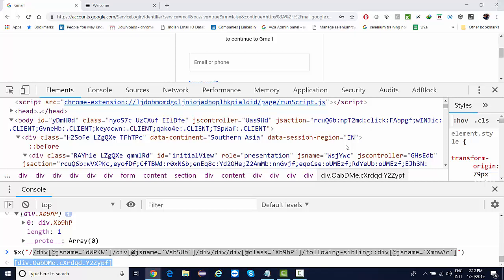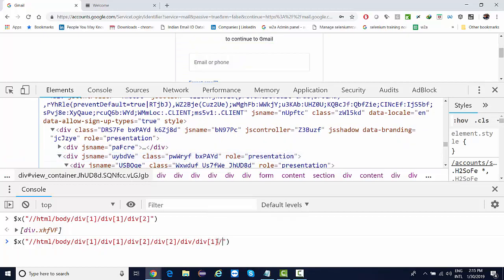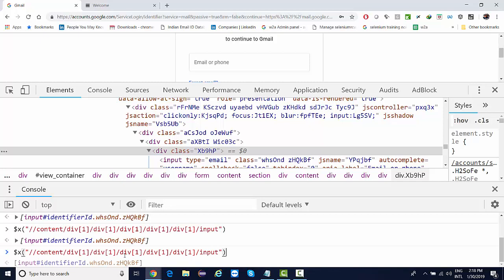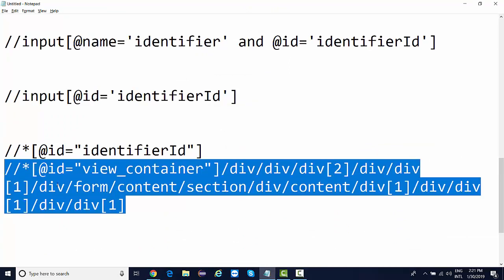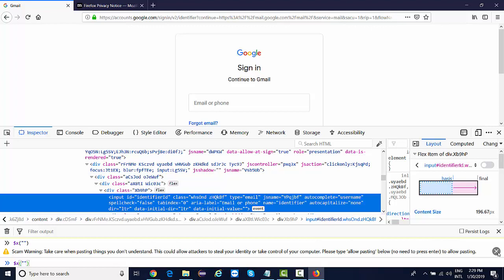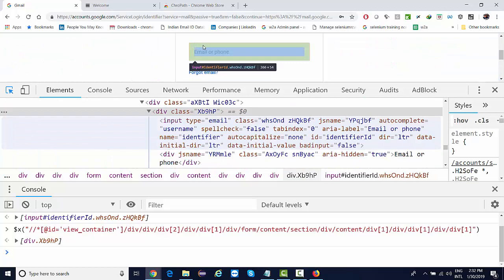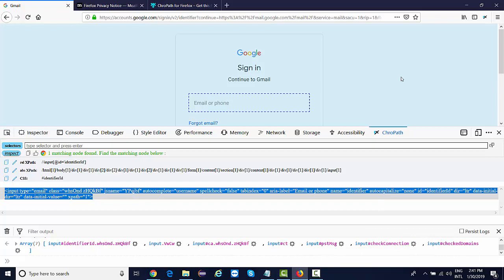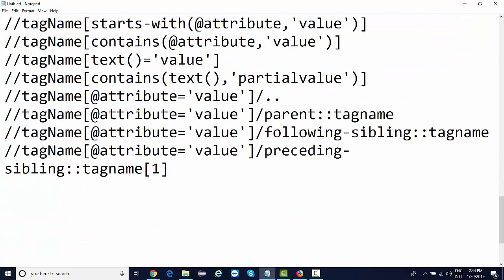Selenium Tutorial - Lecture 16 - Learn Xpath and CSS in Depth Part 2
1. Selenium Tutorials

2. Automation Architect with 7 Live Projects

3. Appium Mobile Automation Testing Tutorials

4. Protractor AngularJS automation end to end testing

5. Protractor with CucumberJS

6. CucumberBDD with Java for Selenium and Appium

7. JMeter for Performance Testing